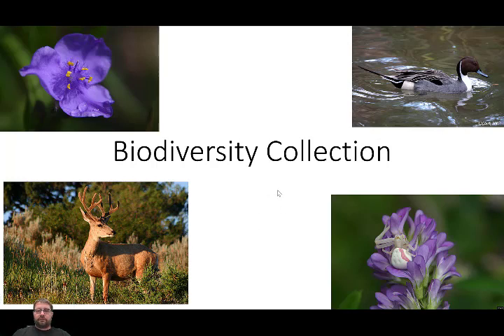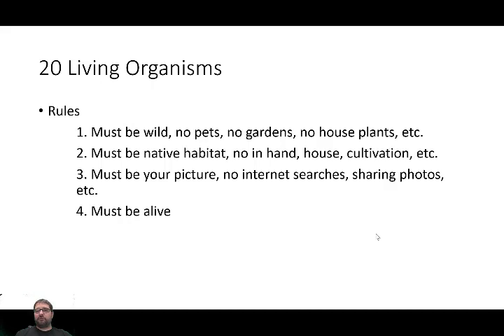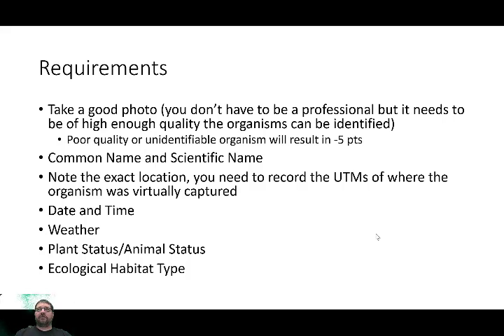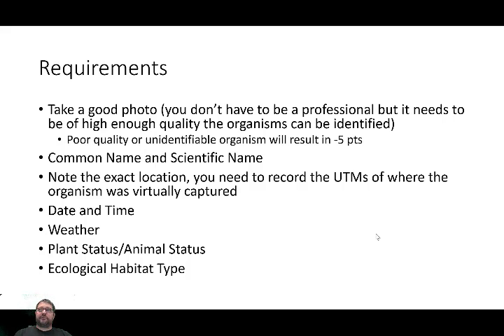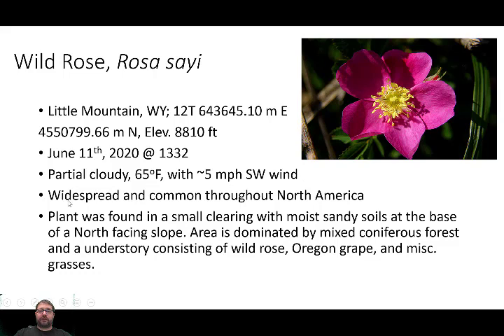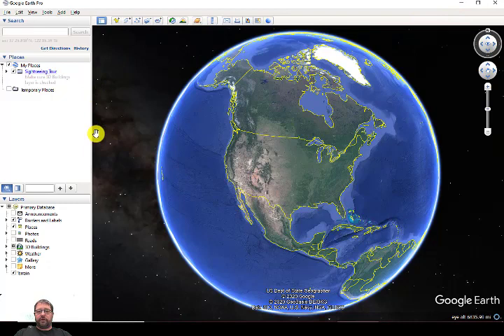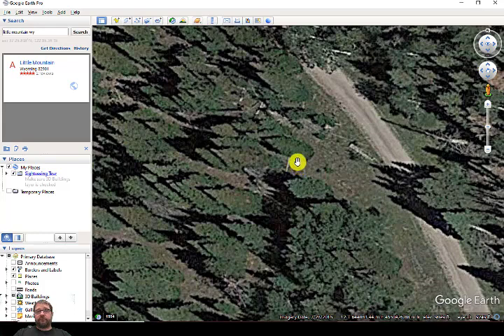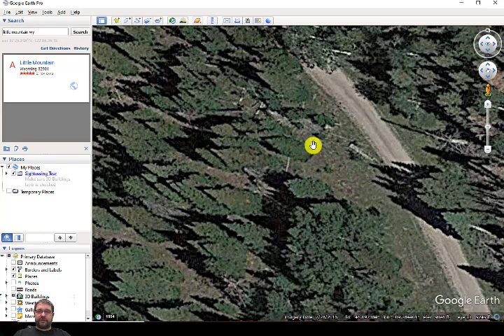Biodiversity Project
Overview of the Biodiversity Project for this course.